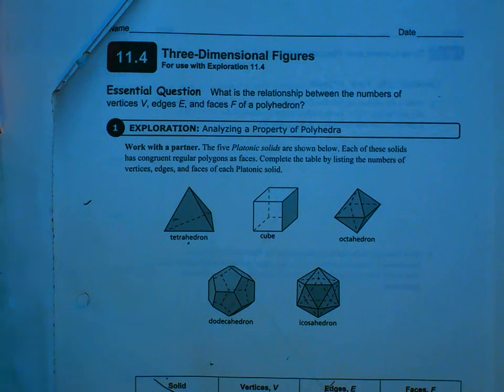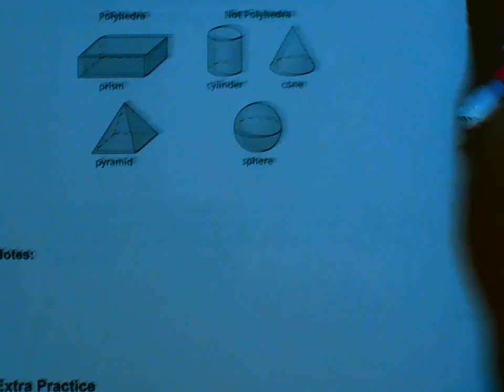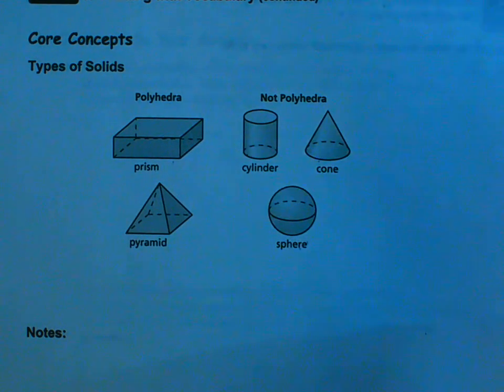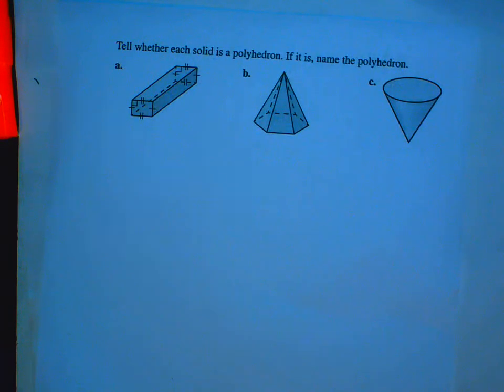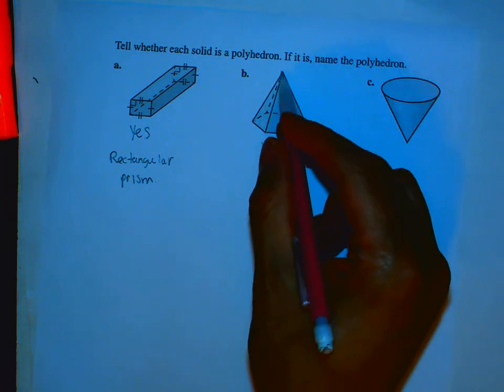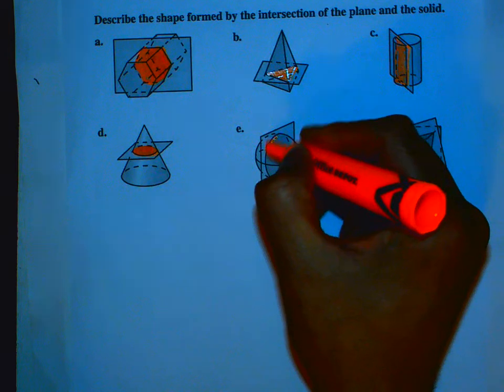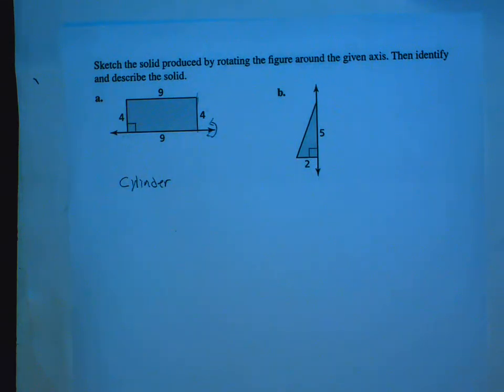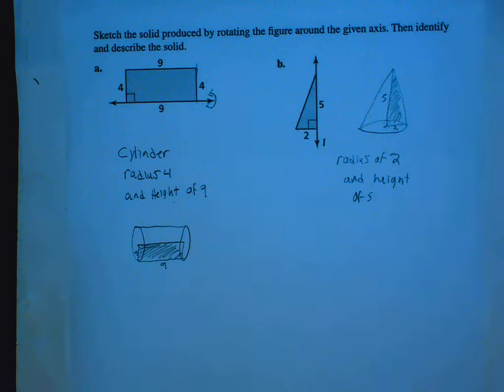Lesson 11-4 Three Dimensional Figures